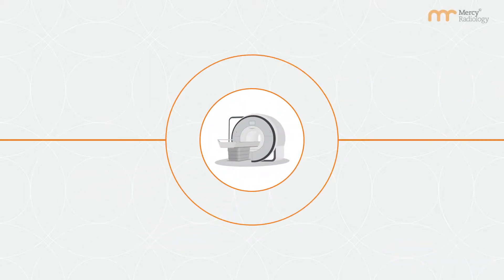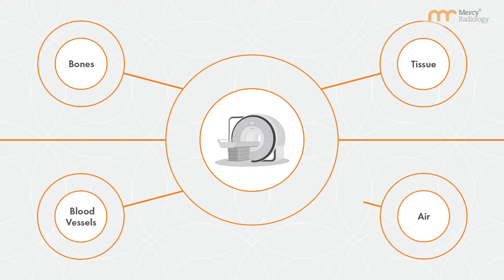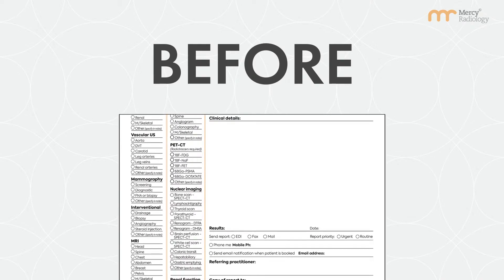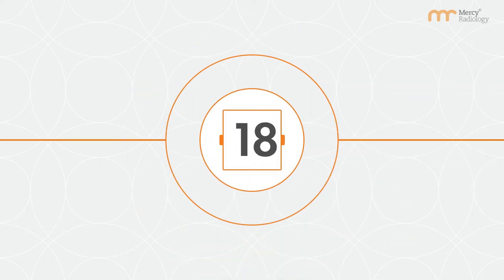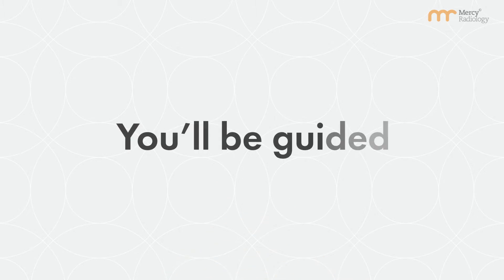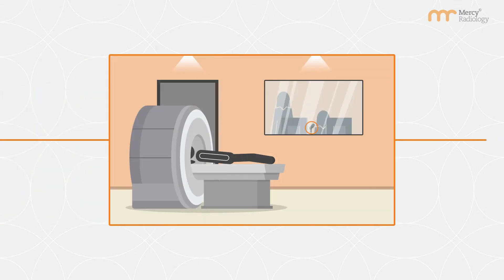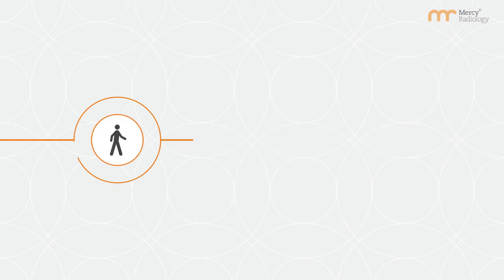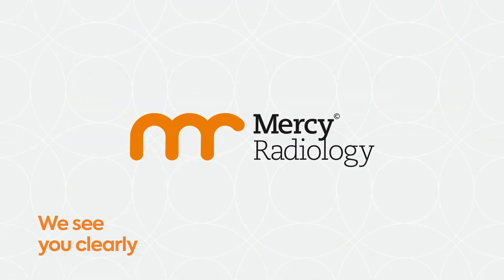What is a CT Scan? | Mercy Radiology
A CT Scan uses computer processing and X-Rays to produce images of bones, tissue, blood vessels and air, which is then reviewed by a radiologist to interpret the results. A referral is required from your Doctor for this type of scan, and this video showcases how you can prepare for your scan, as well as what to expect during and after.